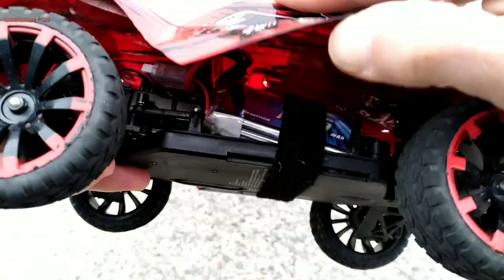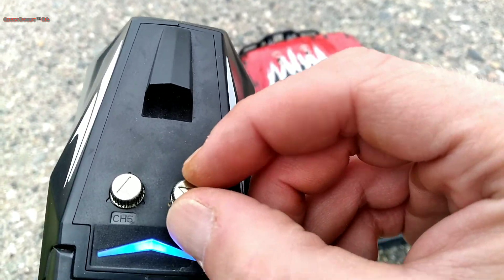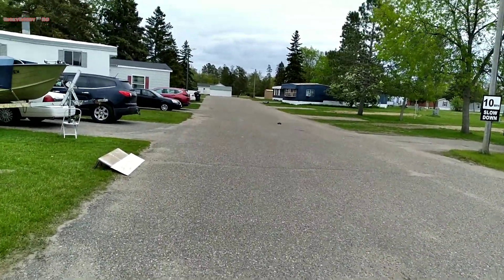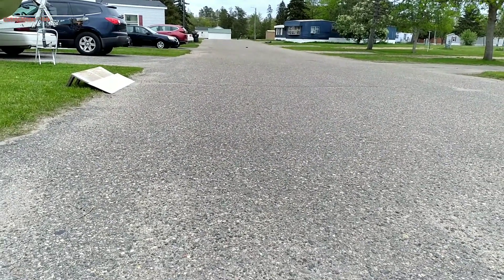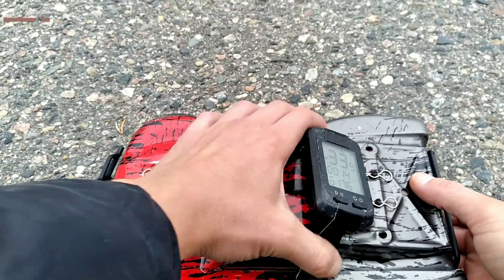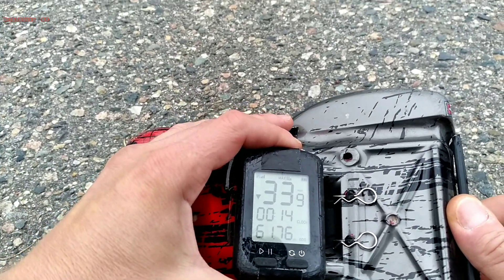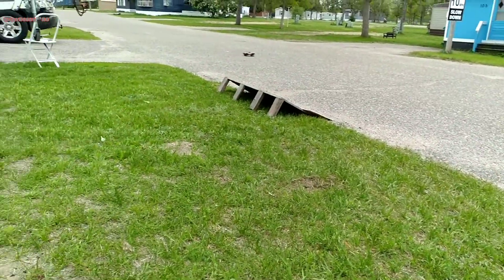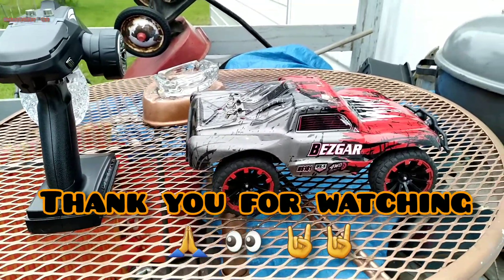3s Fast! 1/18 Brushless Bezgar HS181 4x4 Short Course RaceTruck 🏁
3s is a lot of power! Lol and the 3s 1000mah battery used actually fits in the battery compartment. Idk why I strapped it like that...
Any upgrade recommendations are welcome 😊